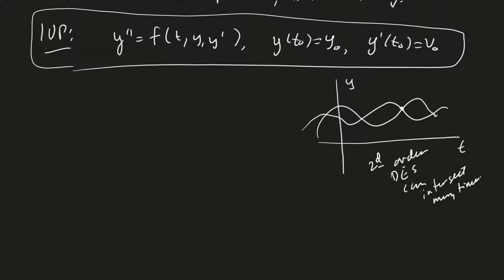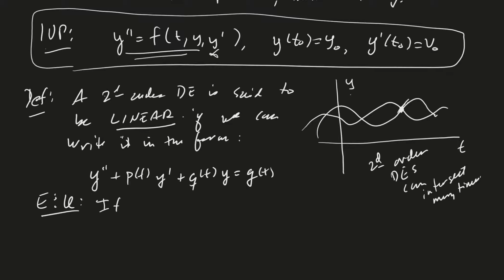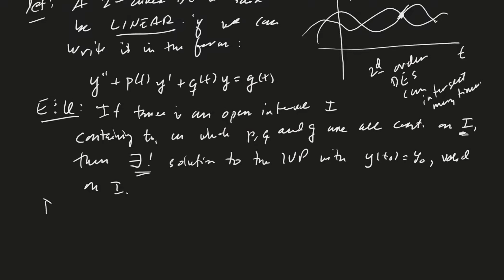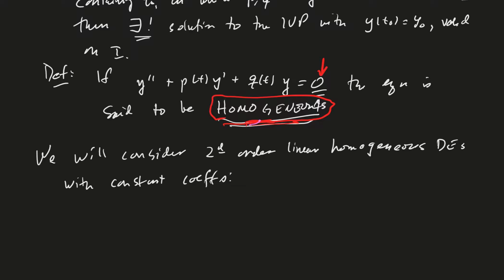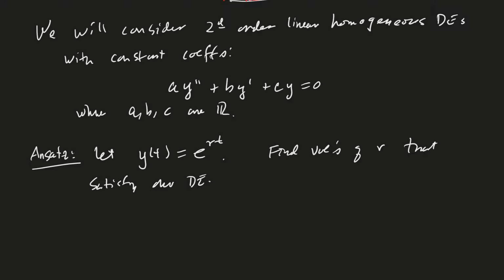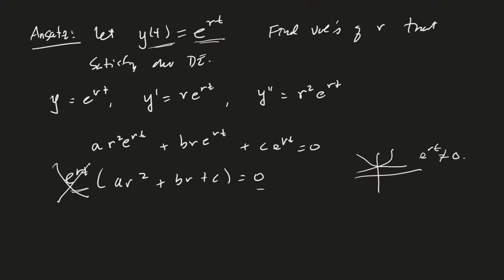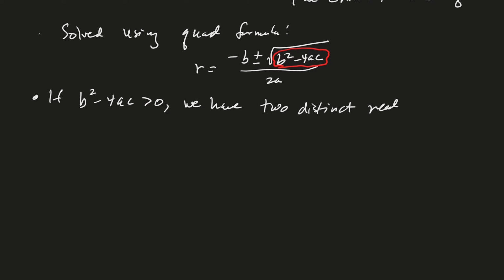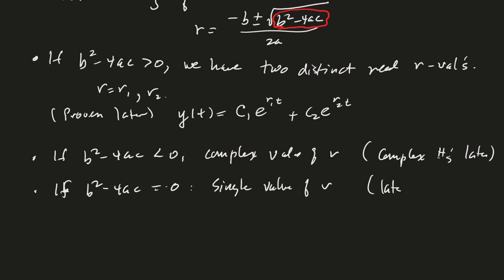ODE Section 3.1- 2nd order linear homoegeneous differential equations. Part 2 of 3.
We discuss how to solve 2d order linear homogeneous DEs.  Part 2 of 3.